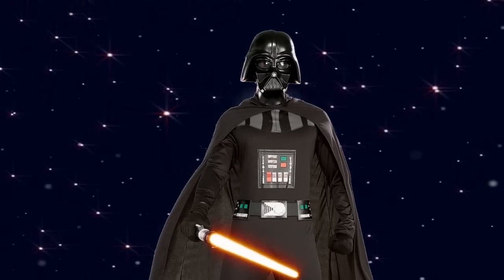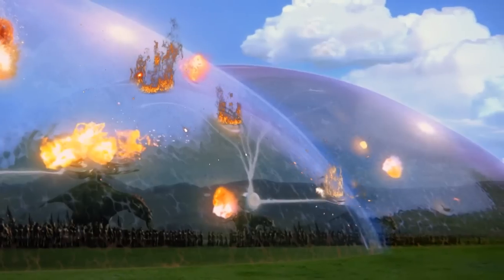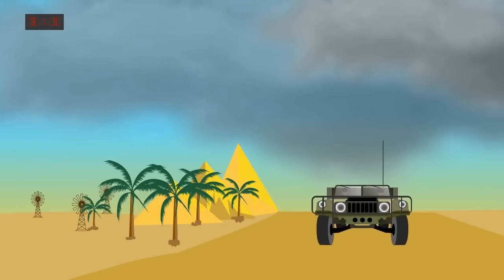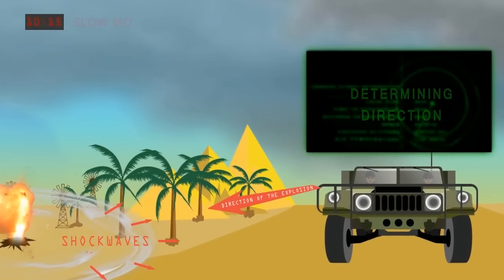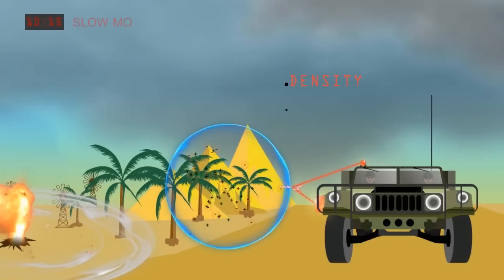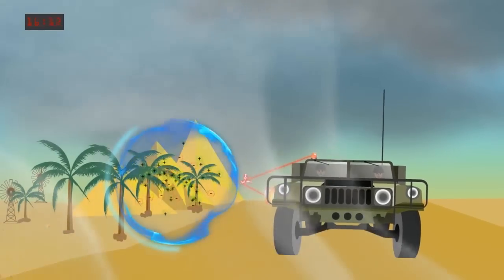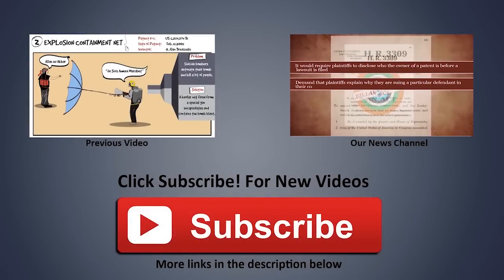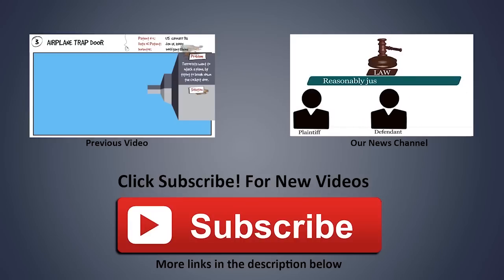Boeing patents force fields from Star Wars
In the Star Wars universe, force fields are shown as impenetrable walls that keep blaster fire from harming the ships.

This week, Boeing was issued a patent for generating force fields that keep shockwaves from harming military vehicles.

An armored vehicle in a war region, needs to be protected from shockwaves. An explosive detonates near the vehicle, releasing sharpnels and shockwaves. Sensors on the vehicle detect the explosion and determine the direction of the explosion, based on the light generated by the explosion.

Immediately, the anti-shockwave  system is deployed. Laser sources send out high intensity laser pulses in the direction of the explosion. The laser pulses ionize the air to form a laser-induced plasma channel (LIPC).

The plasma channel differs from the ambient air in density, temperature and composition. The plasma channel causes some of the shockwave to be reflected, refracted, absorbed and deflected. Thereby, saving the vehicle from considerable damage.

The technique may also be used to protect fixed structures such as bunkers, buildings; marine vessels such as surface ships, submarines, offshore platforms; and aircraft.

Patent Information:

Patent Number - US 8,981,261 B1
Title - METHOD AND SYSTEM FOR SHOCKWAVE ATTENUATION VIA ELECTROMAGNETIC ARC
Inventor - Brian J. Tillotson
Assignee - The Boeing Company
Filed - May 30, 2012, as Appl. No. 13/483,995.